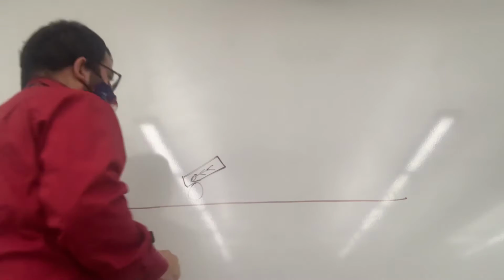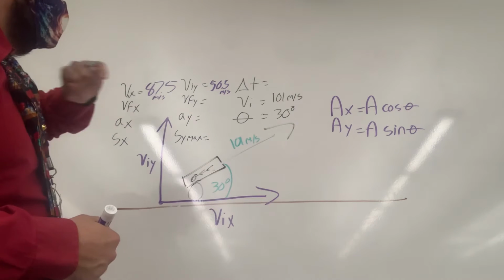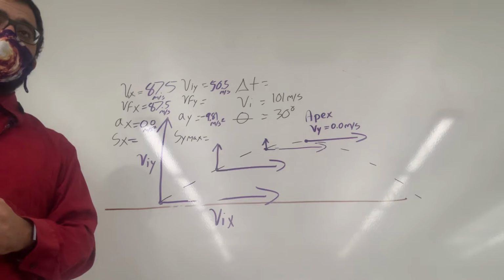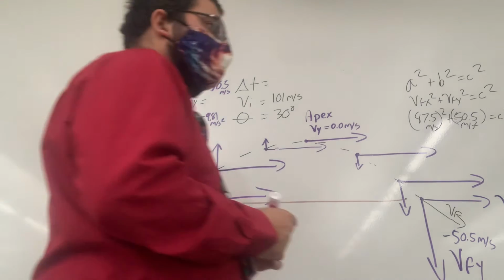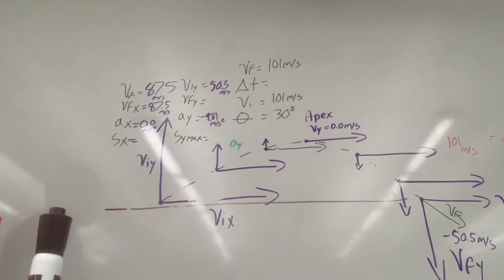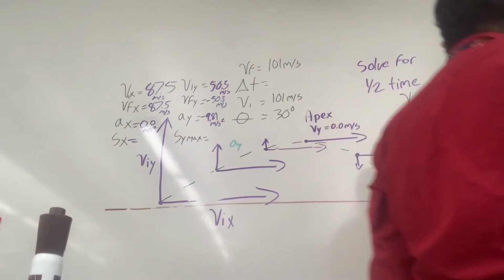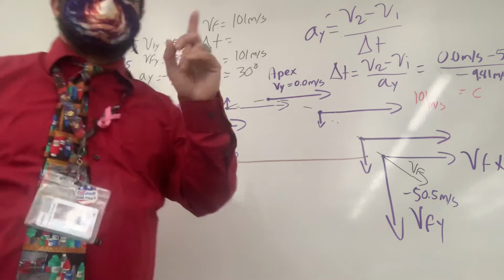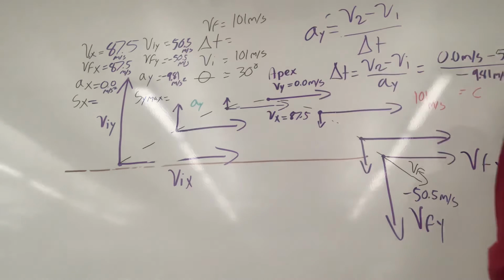Angular Projectile pt 1